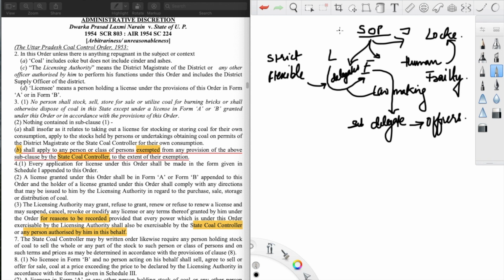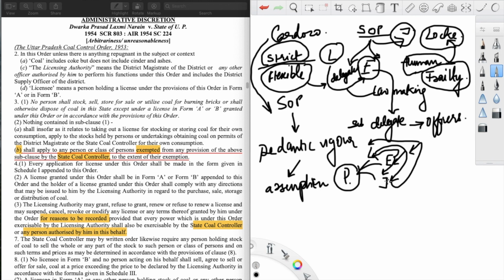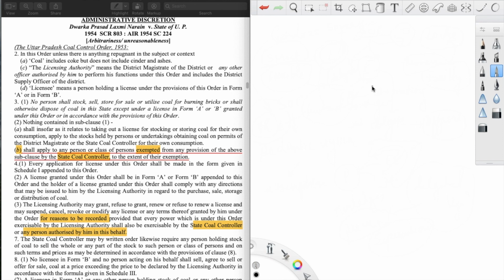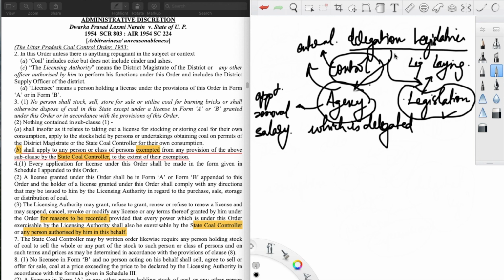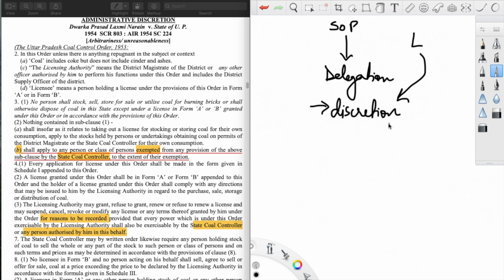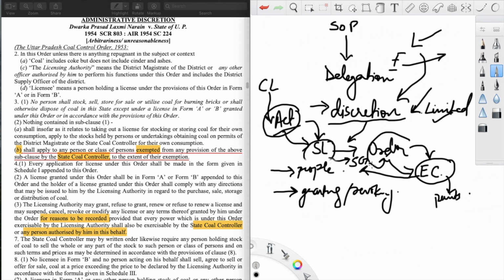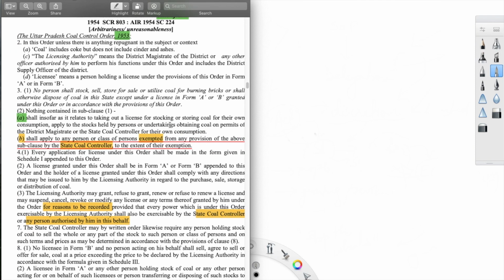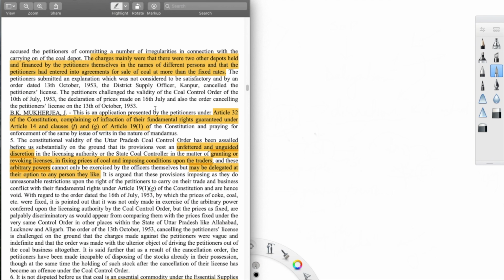Administrative Discretion, Dwarka Prasad Laxmi Narayan V State of Up (1)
this video is again in continuation of the learning process which is affected by the closure of educational institutions due to coronavirus pandemic.
students are advised to see (and listen) the video in a bigger screen.